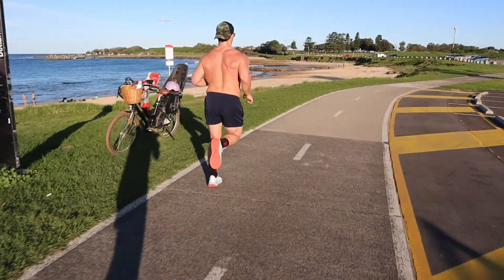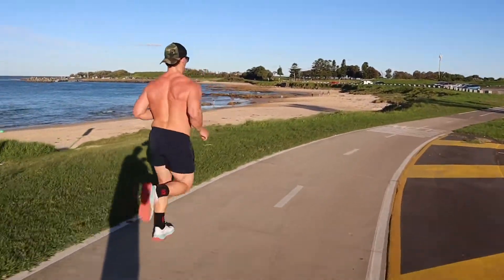GAIN MUSCLE AND RUN | Hybrid Athlete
EAT LIKE A BRO | STAY HYBRID AF | GO ALL OUT